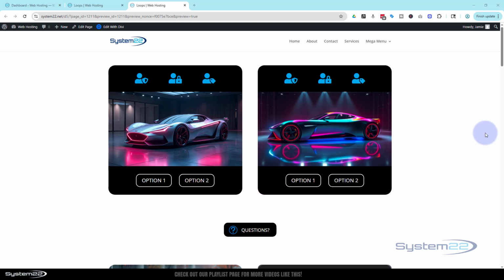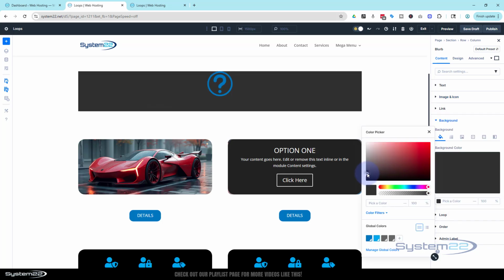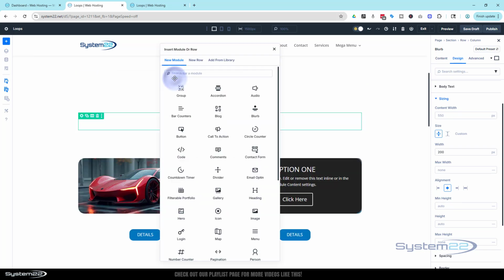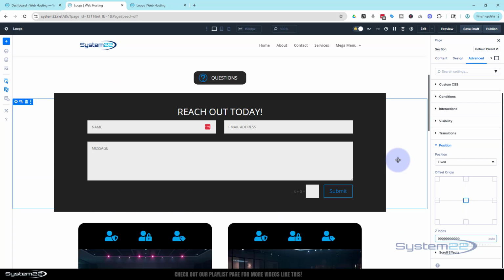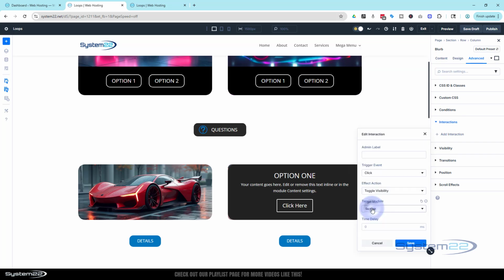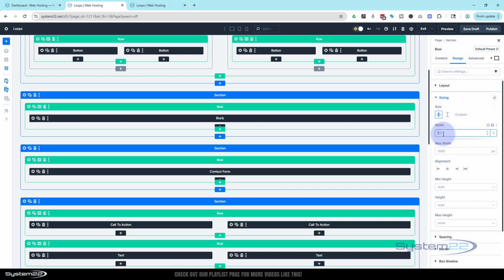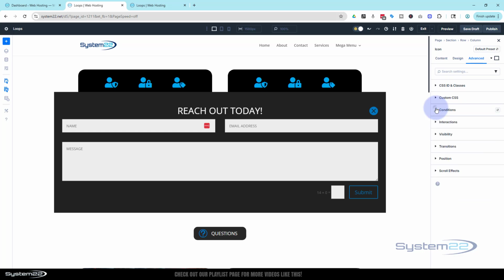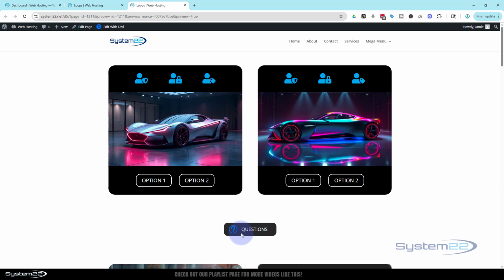Divi 5 Interactions Build a Stunning Contact Form Popup Fast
Discover how to use Divi 5’s brand new Interactions feature to create a sleek, responsive popup contact form — no plugins or complex code required! In this quick tutorial, we walk you through the process of building a contact form that appears on button click, using only Divi 5’s inbuilt controls.

Perfect for modern landing pages, lead capture sections, or call-to-action areas, this method is fully responsive and easy to implement.

Whether you're a beginner or a Divi pro, this is one of the most exciting new features in Divi 5 you’ll want to start using right away!

v=ZAO2MH0dQtk&list=PLqabIl8dx2wo8rcs-fkk5tnBDyHthjiLw

v=rNhjGUsnC3E&list=PLqabIl8dx2wq6ySkW_gPjiPrufojD4la9

display:none;